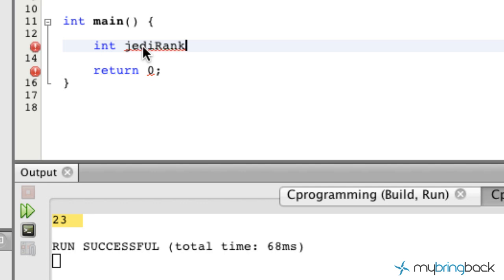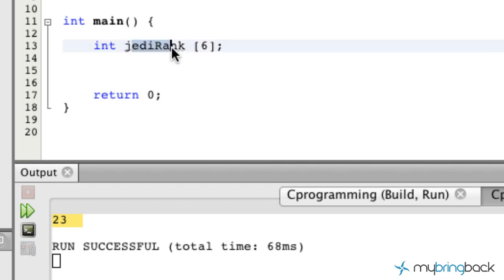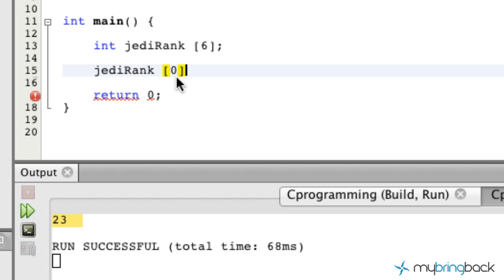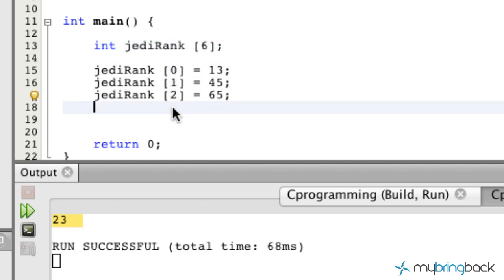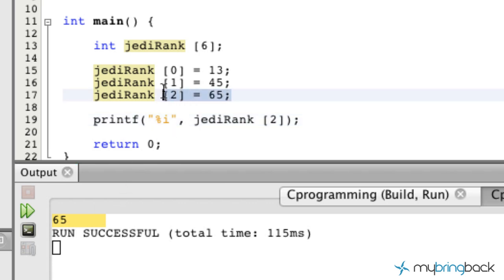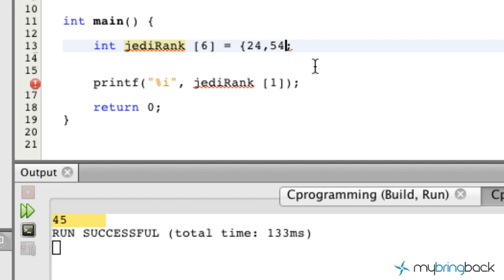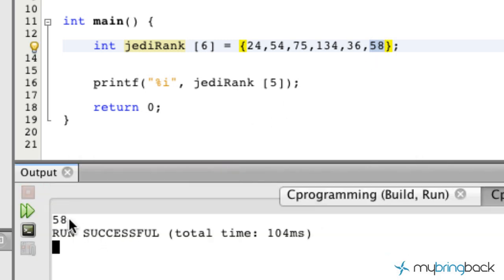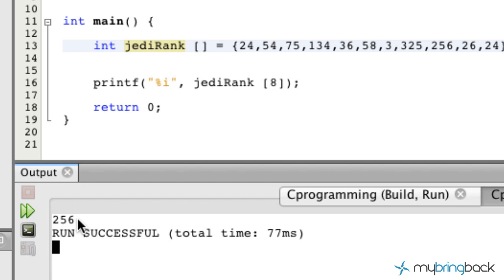Learn C Programming Tutorial 1.23 Intro to Arrays